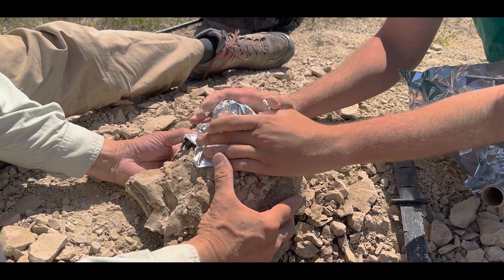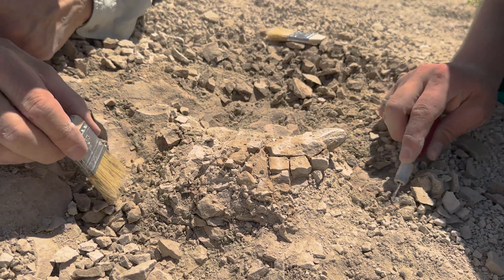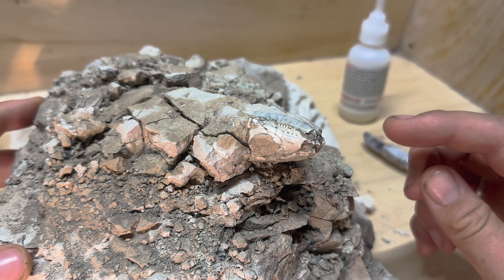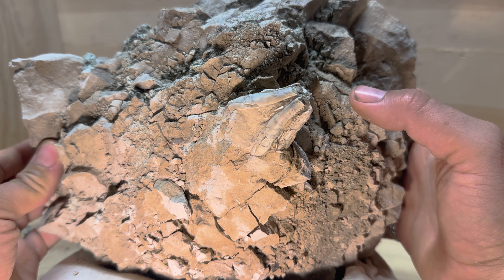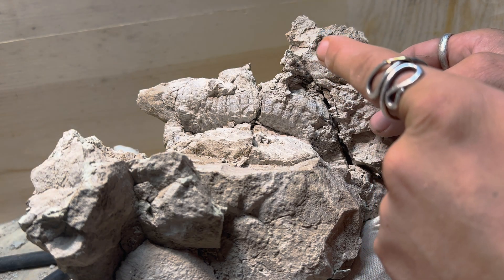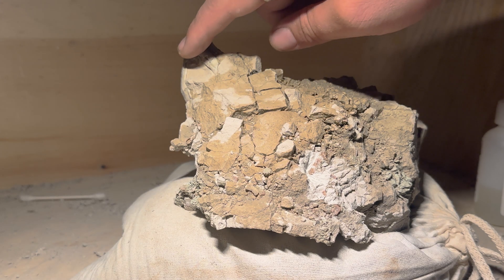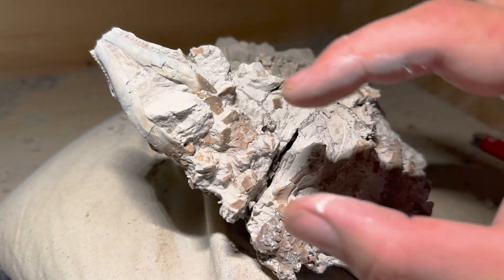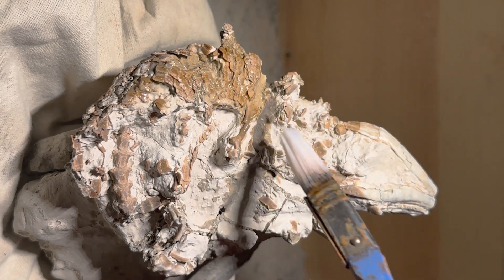FIND OF A LIFETIME | Ultra Rare Fossilised Armoured Lizard Skeleton (Peltosaurus)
I’ve spent the last 10 years of my career looking for this ultra rare lizard fossil. This summer I finally found it, a nearly complete armored lizard skeleton (Peltosaurus)

This specimen was found in the white river formation of Wyoming, and dates to about 35 million years.

Contents:
0:00 - Discovery
3:55 - Initial Prep
11:24 - Final Prep
14:14 - Final Specimen